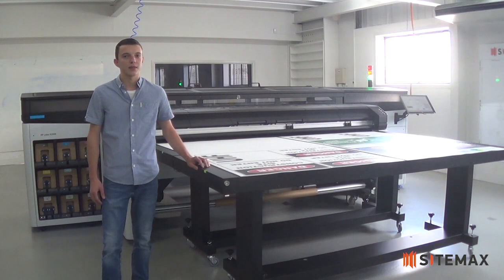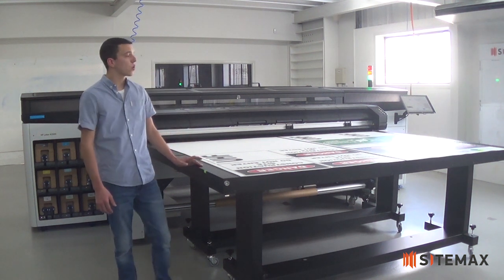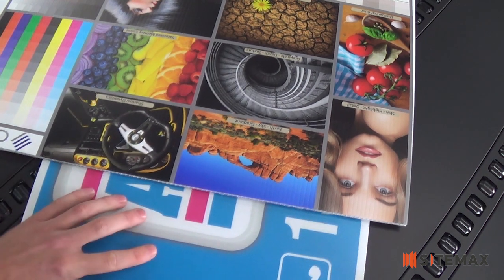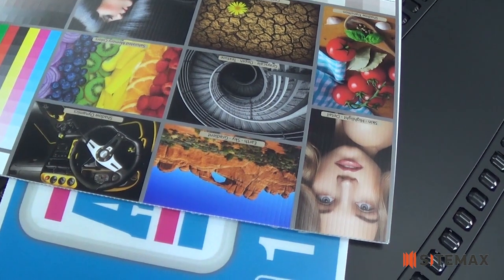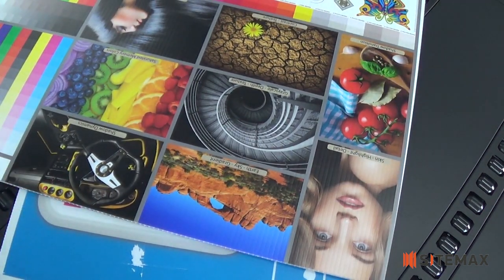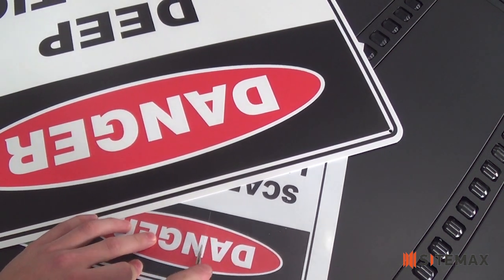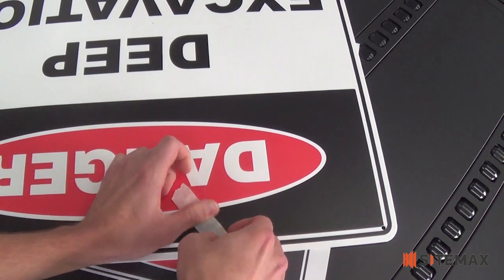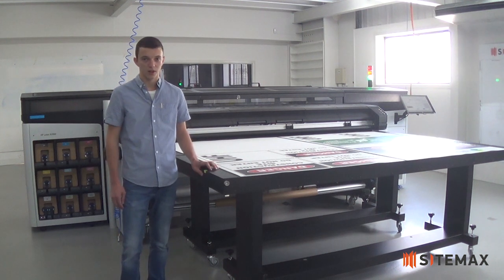Sitemax NEW R2000 HP Printer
Sitemax continues to invest heavily in state of the art equipment, and has just installed another HP eco friendly Latex printer giving you high quality prints even faster than before!